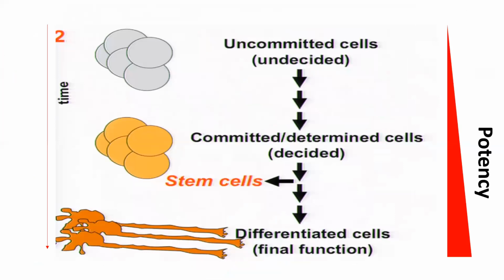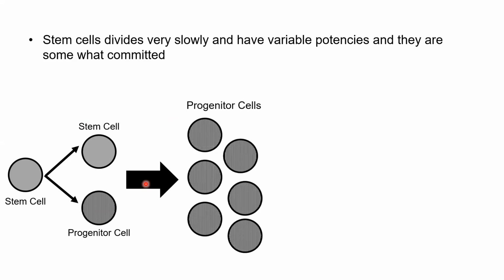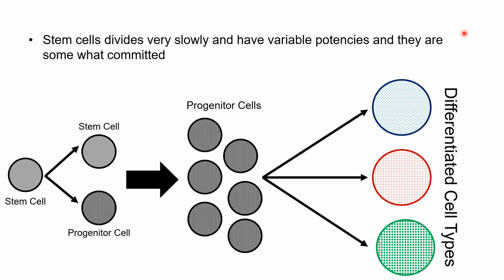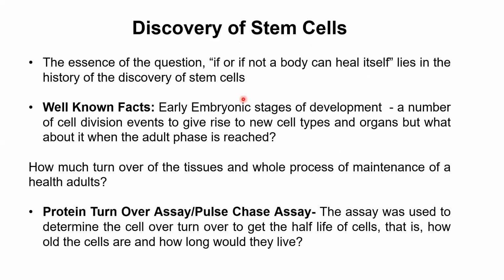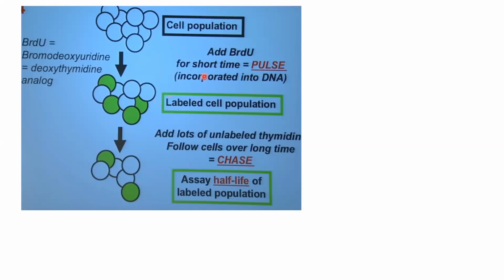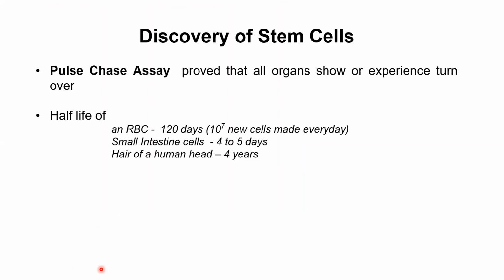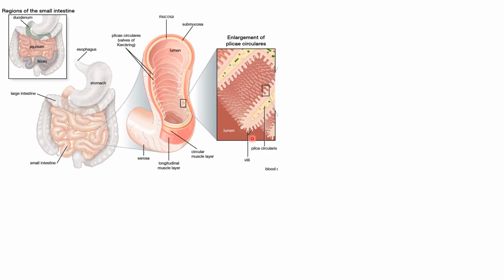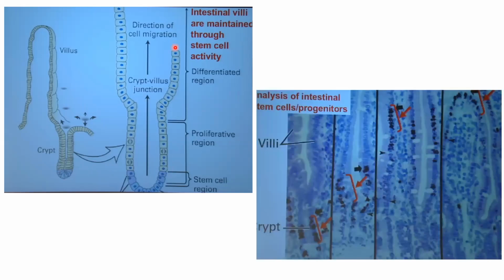Lecture: Stem Cells (Part-2-of-3)